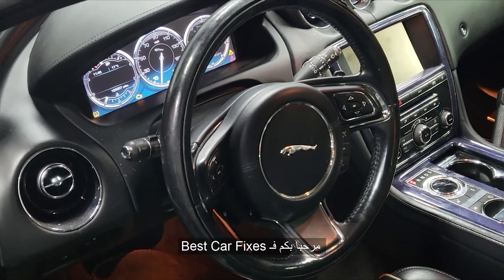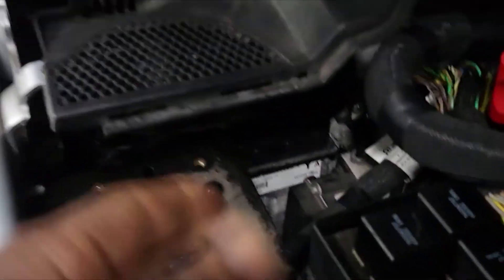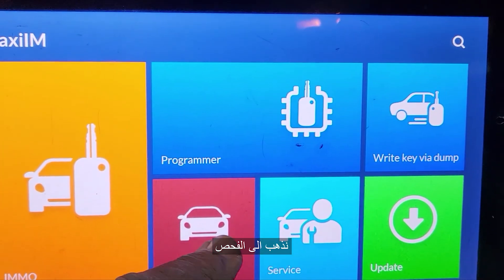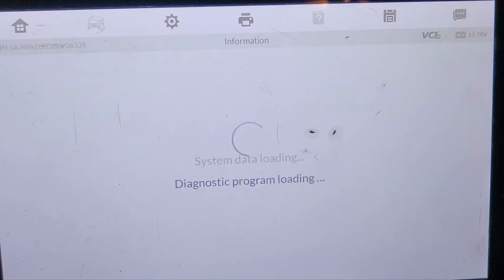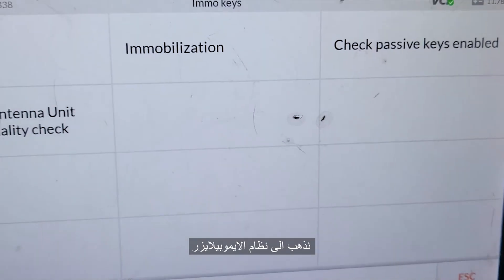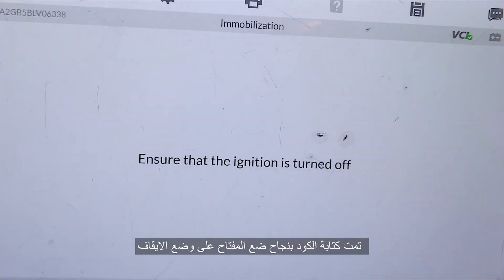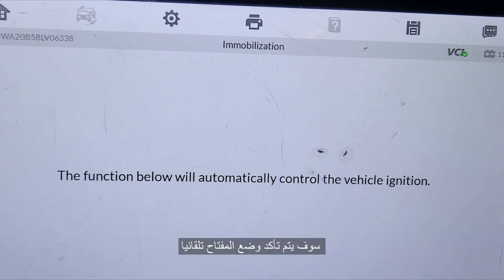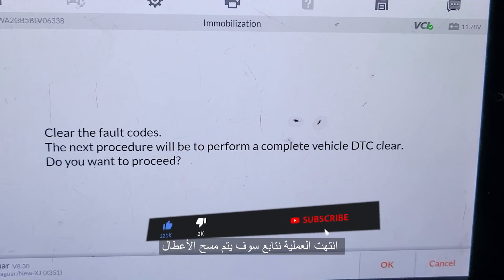Jaguar XJL X351 2011 Engine Computer Programming ✔️ برمجة كمبيوتر المحرك على جاجوار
Hello,
Today we have Jaguar XJL X351. We are going to see how to program the engine computer on this car.
This procedure is the same for all JLR cars from the same year that uses the same immobilizer system.
We are going to use Autel IM608.
As always I hope you find this video useful.

السلام عليكم اليوم سوف نرى طريقة برمجة كمبيوتر المحرك على سيارات جاجوار ولاندروفر
الطريقة هي نفسها على مختلف سيارات جاجوار ولاندروفر من نفس العام والتي تستعمل
نفس نظام الحماية
أتمنى أن تستفيدوا من هذا الفيديو
لاتنسوا الاستراك والاعجاب ومشاركة الفيديو
دمتم في رعاية الله.